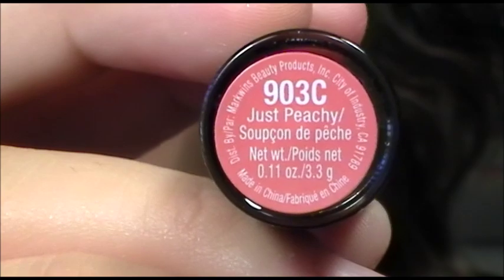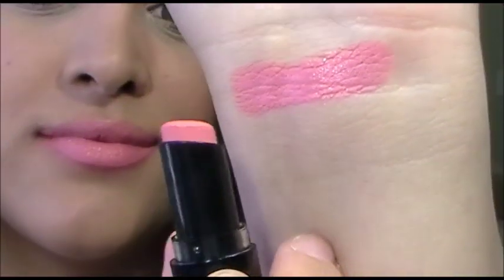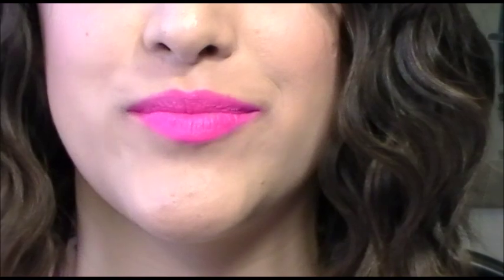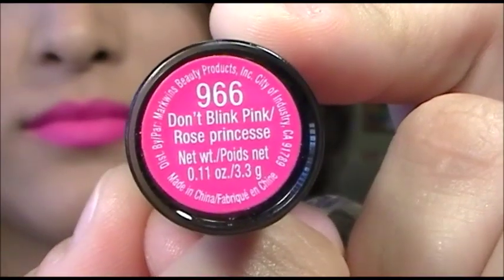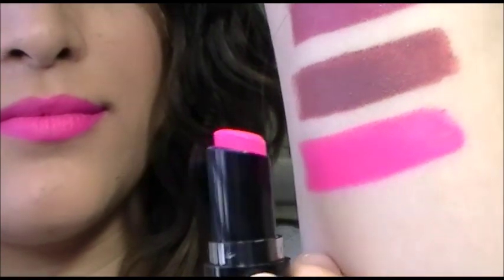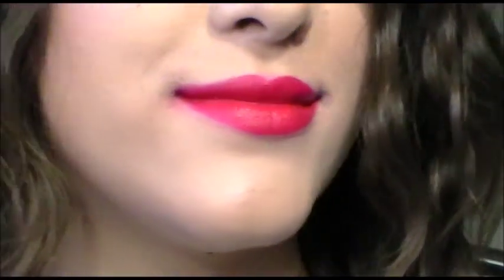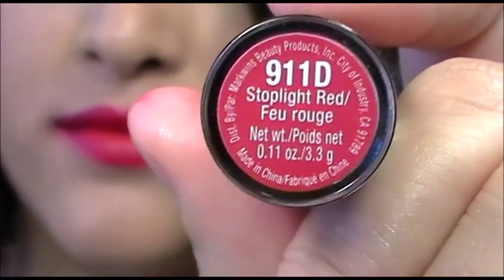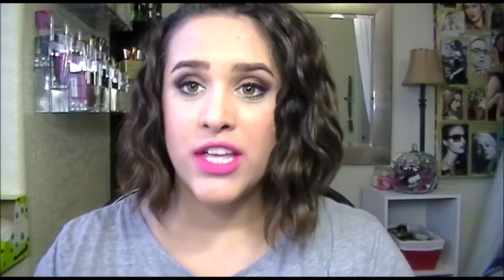Wet N Wild Mega Last Lipstick Lip Swatches 2014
Hello my beauty's
Welcome to another video I hope 2014 is treating you all well.
Today as you can tell are lip swatches and arm swatches of my favorite lipstick from the drugstore Wet N wild.
Some of these colors are not available at the drug store so i bought them at
they were $2.49 each
so i hope you like this video.
Let me know what your favorite lipstick color is from this collection down below.
bye beautys thanks for wathcing.

Come chat with me i would love to hear from YOU!